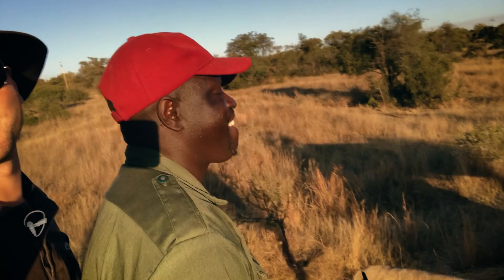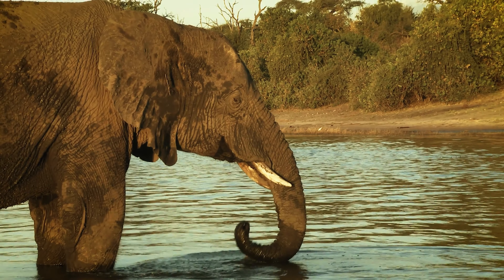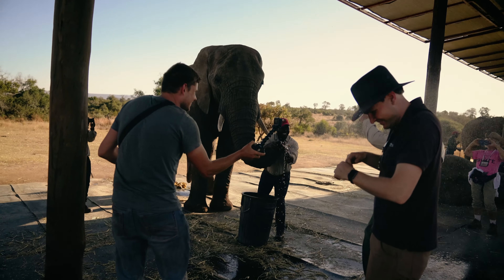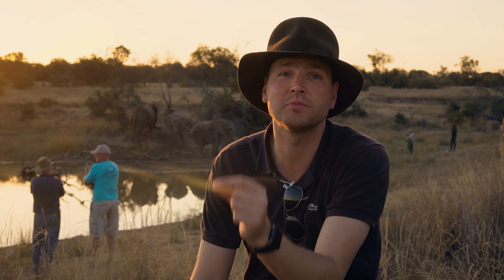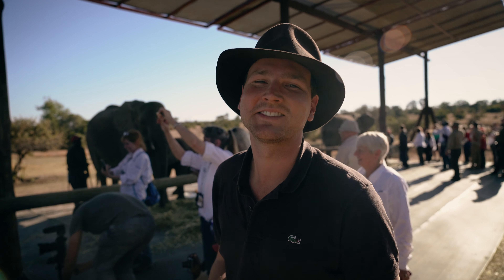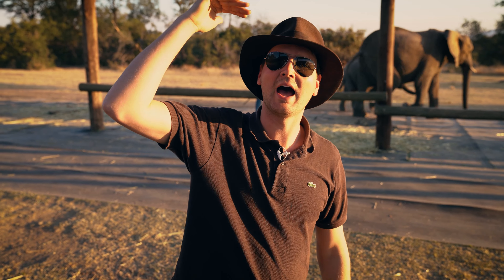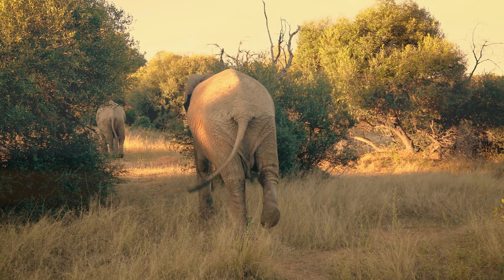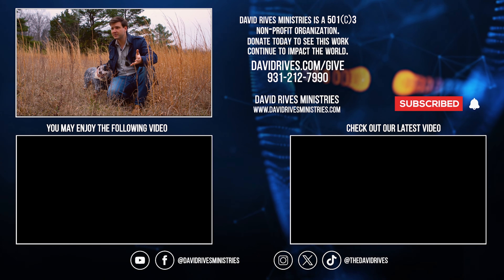Discover the Hidden Wonders of the African Elephant | The Heavens Declare | David Rives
When you think African animals, most would think Elephants right..?
These creatures are absolutely amazing, but what makes them so magnificent? Join David Rives on location in South Africa, as he gets up close and personal with these amazing mammals.

You can join us on our next African Safari, just go

Consider a tax-deductible donation to help us continue to make these videos each week

David Rives has committed his life and ministry to the study of how God’s word and our world connect. David believes that science not on proves the Bible, but that it also brings us into a deeper relationship with our Creator. Join us at David Rives Ministries as we dive into conversations of Dinosaurs and Fossils, Science and the Bible, The Worldwide Flood, Intelligent Design vs. Evolution, Young and Old Earth Creationism, and SO MUCH MORE!